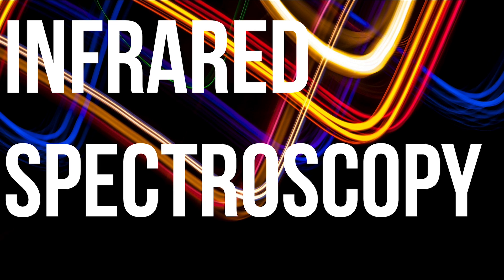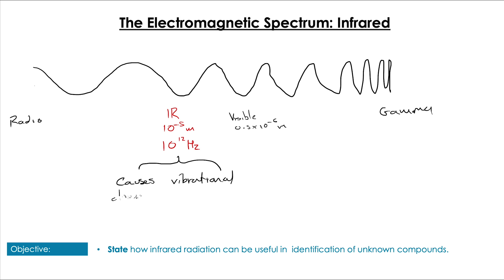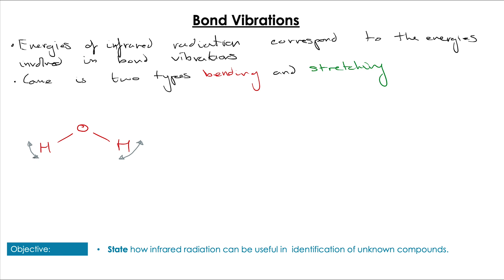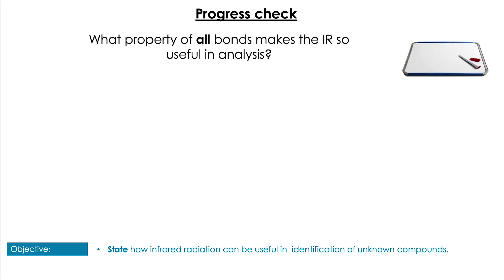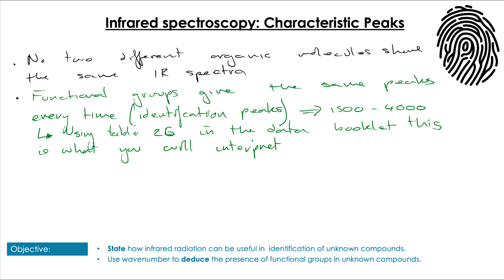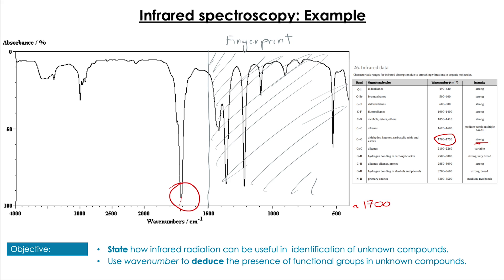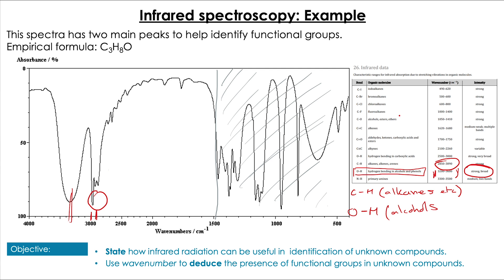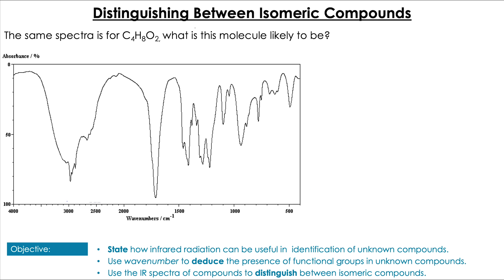Infrared Spectroscopy (IB Chemistry S3.2)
IB Chemistry Structure 3.2 - Measurement and Data Processing - Infrared Spectrometry

In this video, we will at why infrared radiation is so useful in the analysis of chemical compounds. How infrared spectroscopy works and how to use infrared spectra to infer structural information about compounds.

How does Infrared spectroscopy work? 1:36
Wavenumber and an introduction to Infrared spectra  3:50
Characteristic peaks and the fingerprint region 5:49
How to interpret infrared spectra 7:01